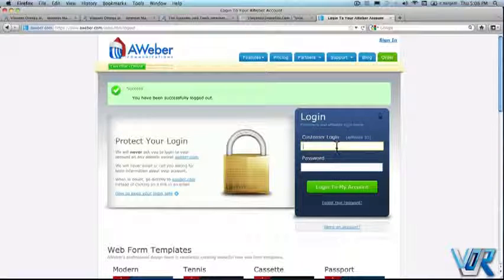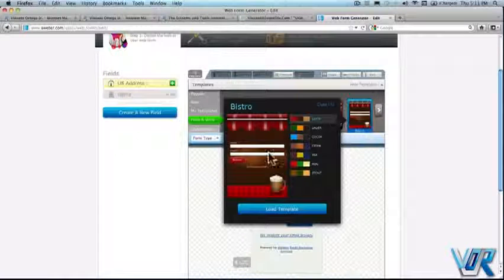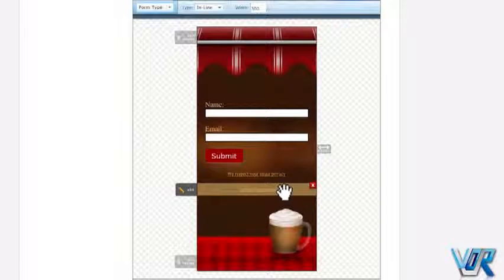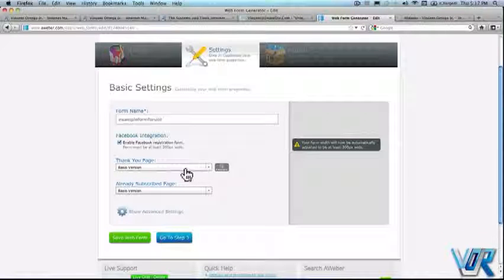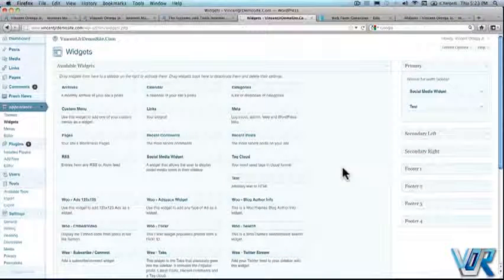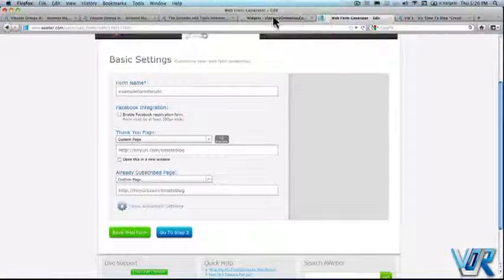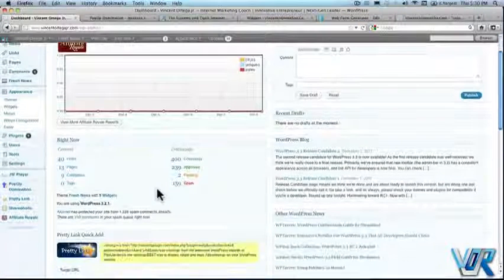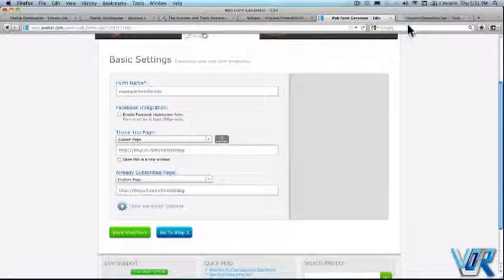Email Marketing_ 101 - Adding The Email Capture Form To Your Site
Email? marketing? - the choices?
Is email? marketing? useful?
What are the advantages &amp; disadvantages of email? marketing?
How could i write an attractive marketing? message to use it in email? marketing?
Does email? marketing? still work?
Any good email? marketing? strategies out there?
Email? client market share?
Digital flyers (email? marketing?)?